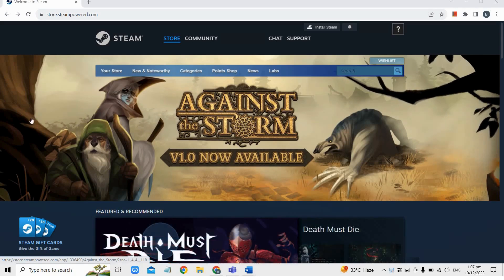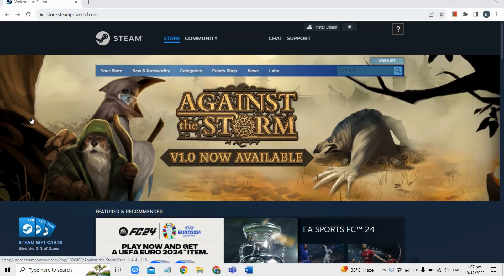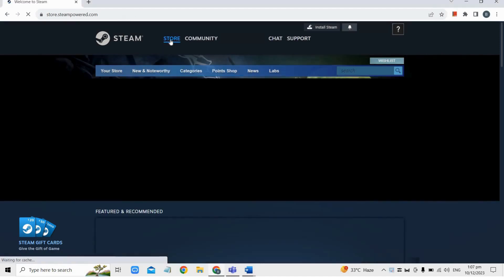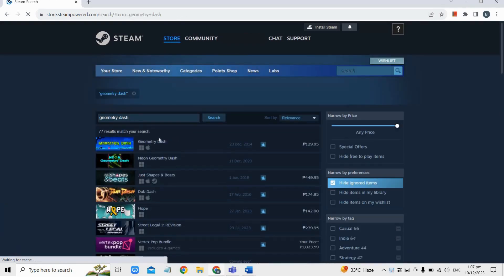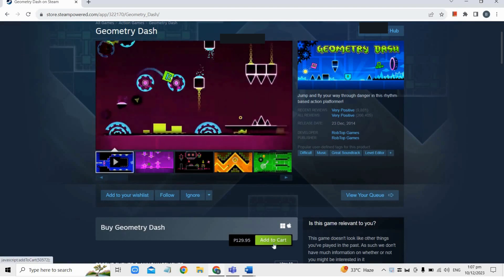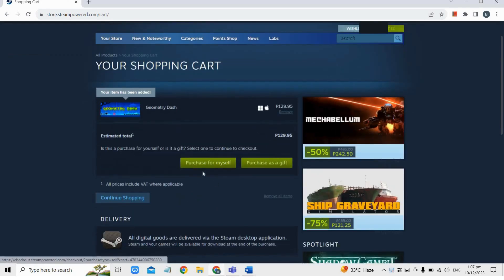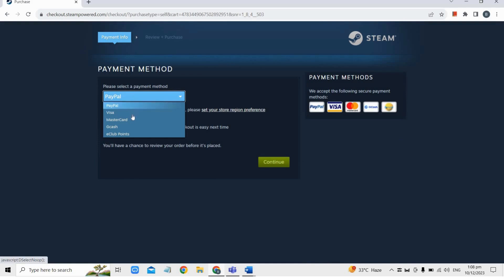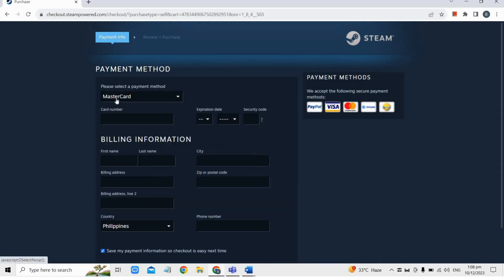How To Download Geometry Dash On PC | Step By Step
Looking to play Geometry Dash on your PC? This step-by-step guide will walk you through the process of downloading and installing Geometry Dash on your computer.

In this video, you'll learn:

Where to purchase Geometry Dash for PC
How to download the game installer
Step-by-step installation process
Tips to optimize game performance on your PC